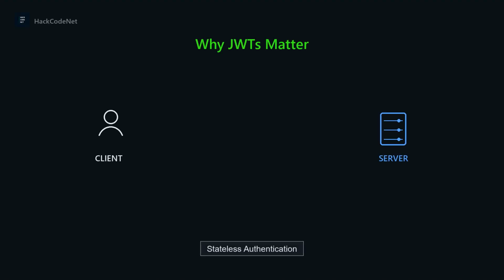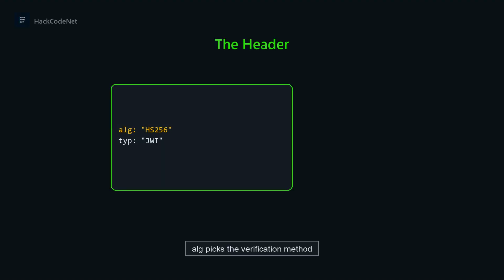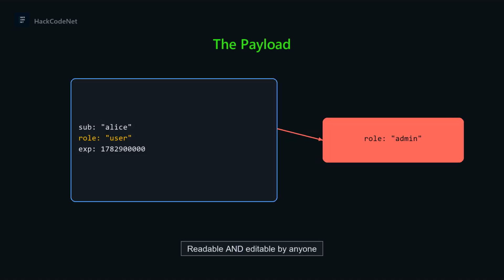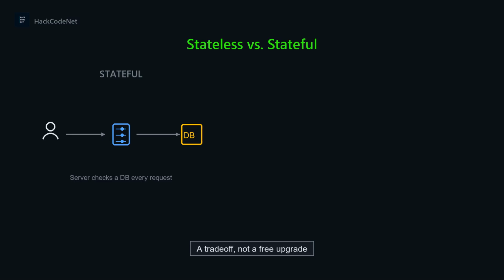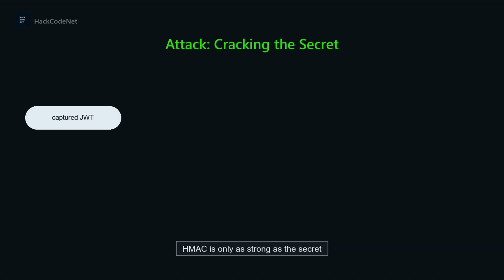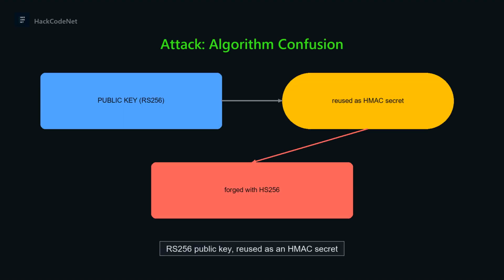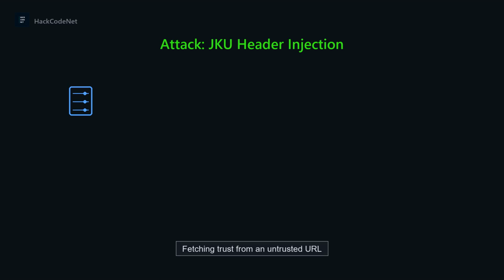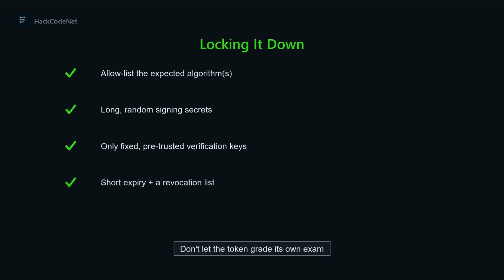Attacking JSON Web Token (JWT)